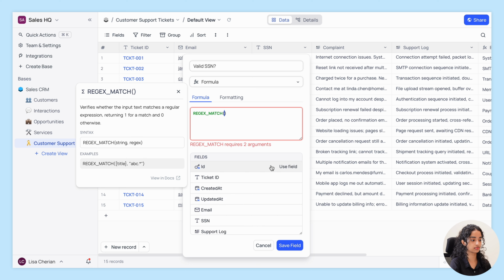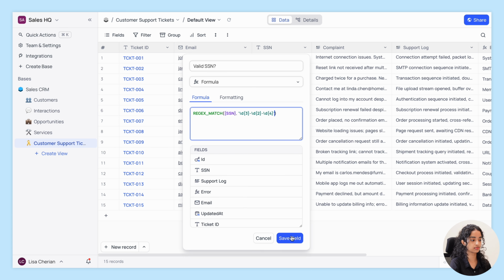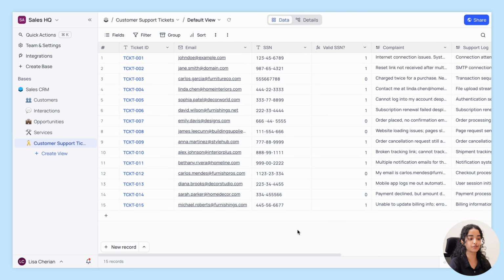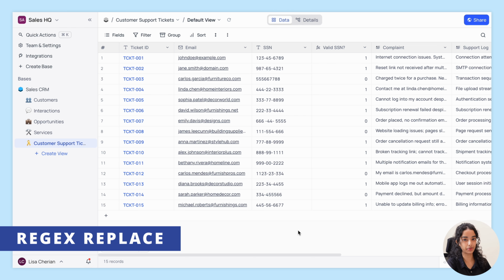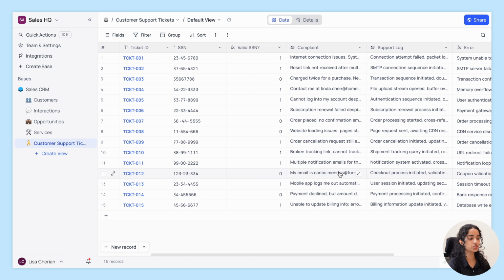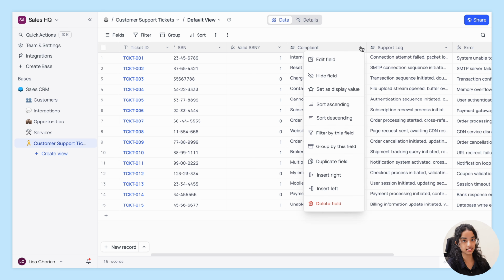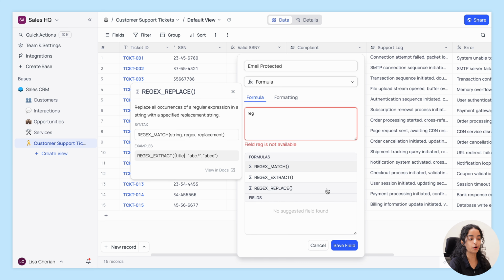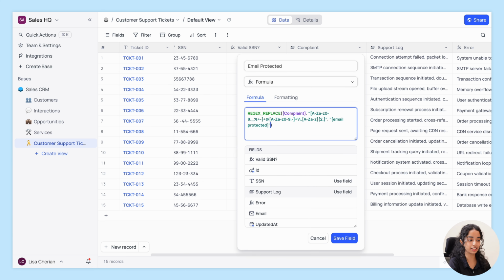NocoDB String Functions Tutorial - Part 2: Regular Expression Functions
In this tutorial, we're diving into the power of regular expressions in NocoDB. Discover how to use REGEX_EXTRACT to pull out specific text, REGEX_MATCH for pattern validation, and REGEX_REPLACE to transform your data effortlessly. We'll also explore additional functions like LOWER, UPPER, and REPLACE to expand your text manipulation toolkit.

Happy NoCoding! 🚀